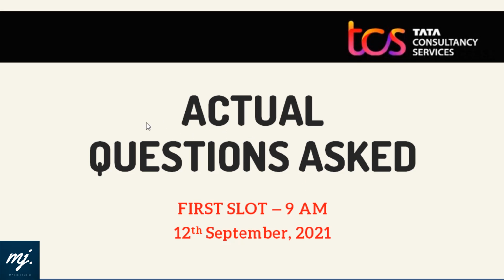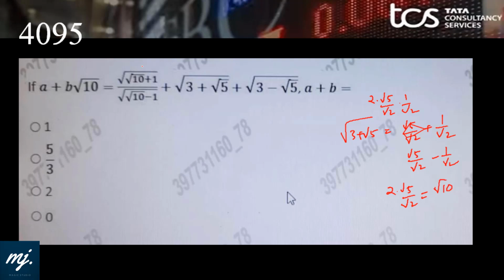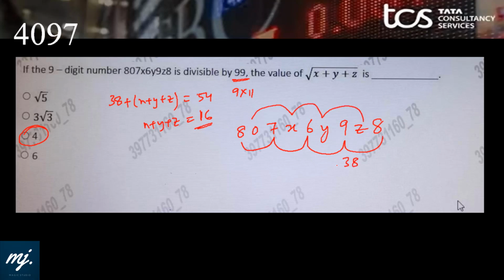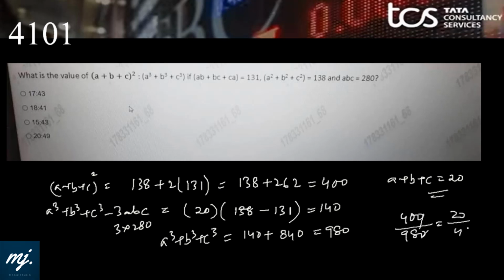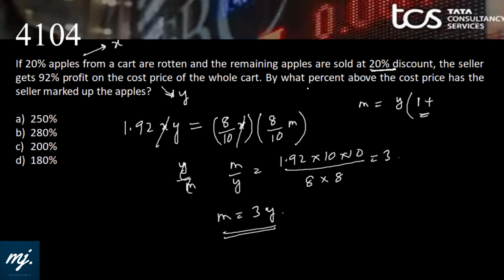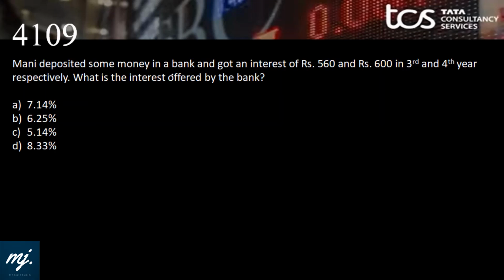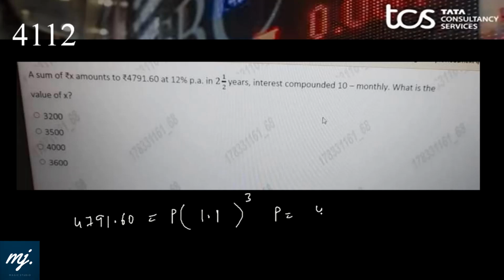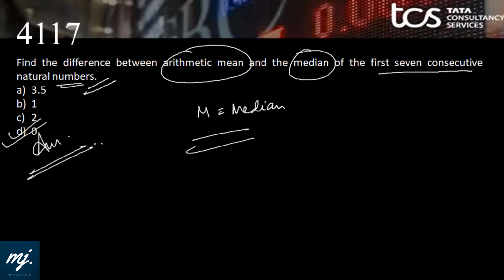TCS NINJA - ACTUAL QUESTIONS with ANSWERS (12th Sept 2021 - 9AM Slot) by MJ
TCS Ninja Recruitment Test
25 Aptitude Questions (Asked on 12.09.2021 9 AM Slot) - Discussed and Solved in Details, with concepts and short-tricks.
TOPIC: NUMERICAL ABILITY

12th September, 2021
6 pm (IST)